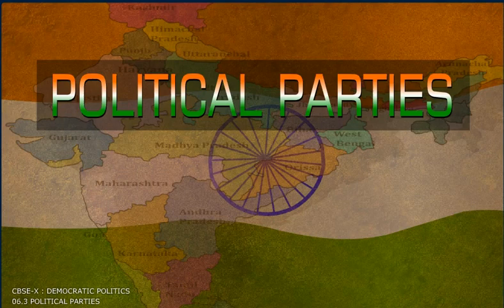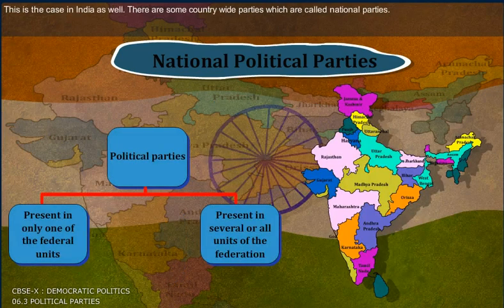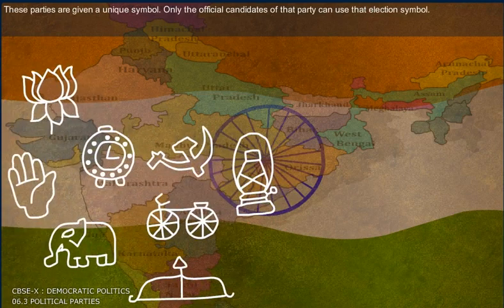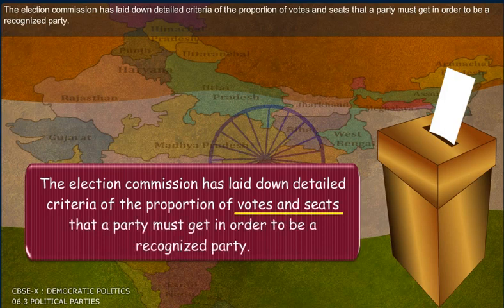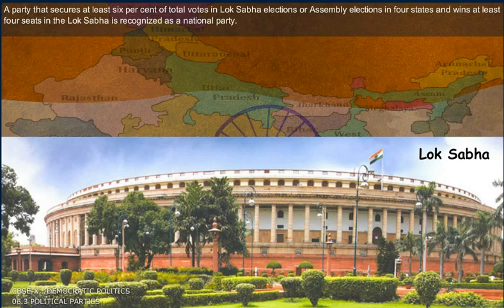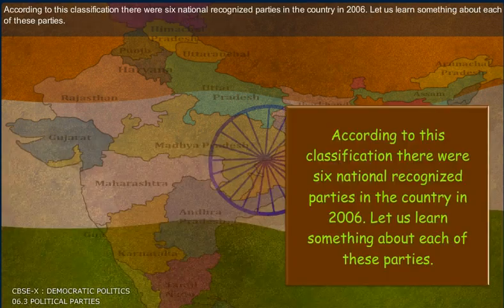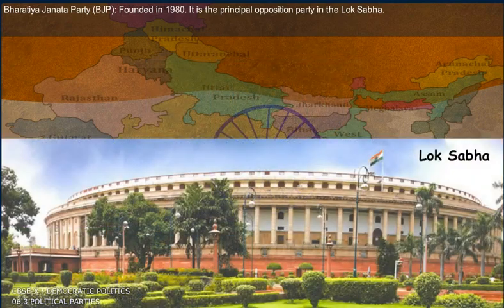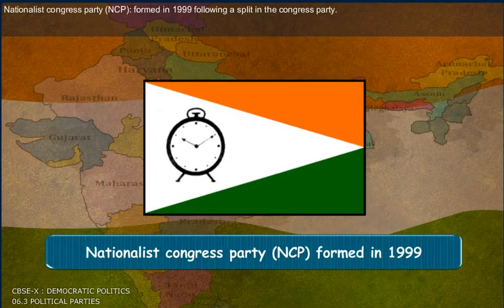POLITICAL PARTIES 3